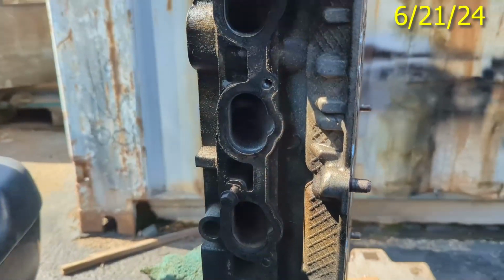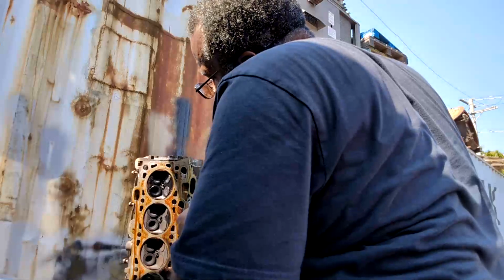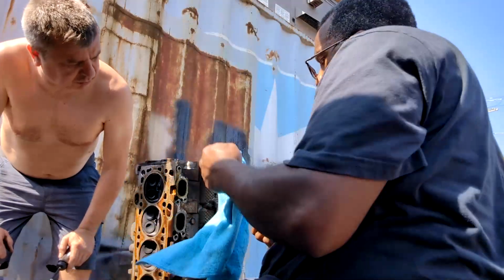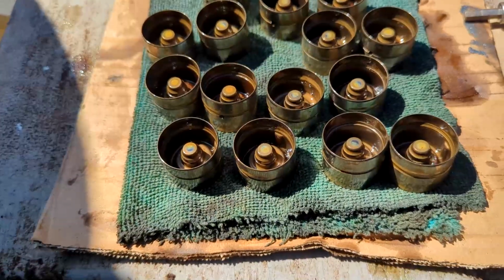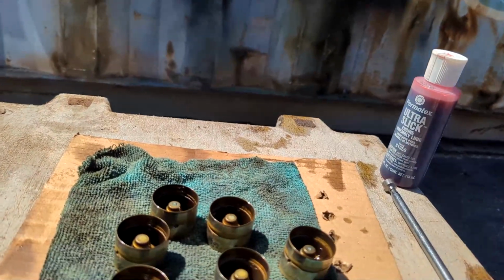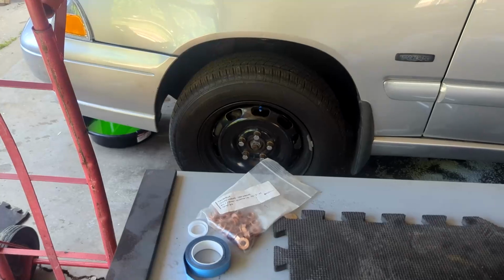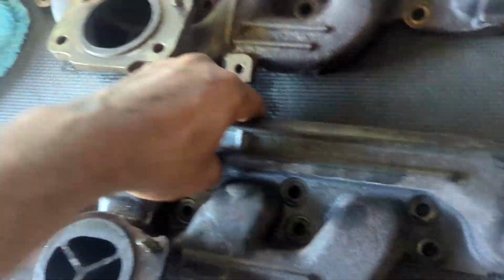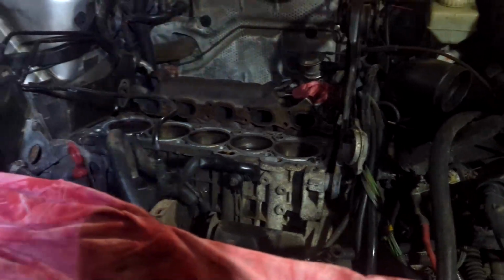Worked on a cylinder head, hung out with Alex, installed a Japanifold & pre-head installation.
Replaced a couple of valves in a cylinder head and prepared the vehicle for a fresh cylinder head installation. I also installed a Japenifold.